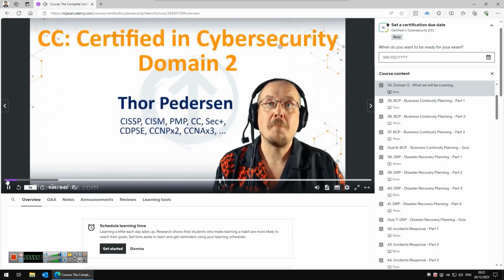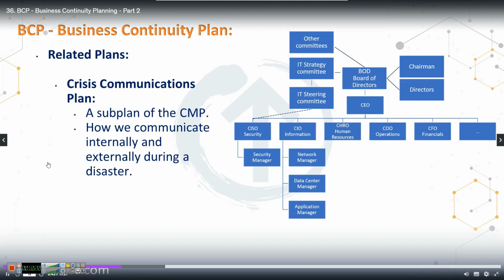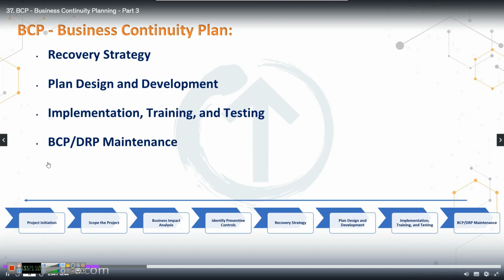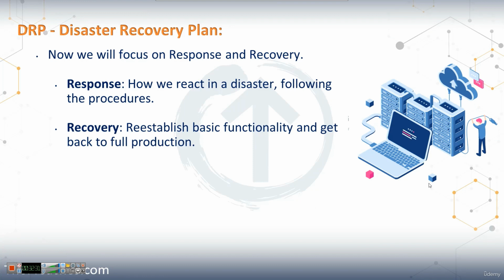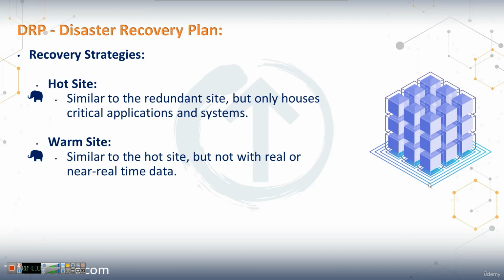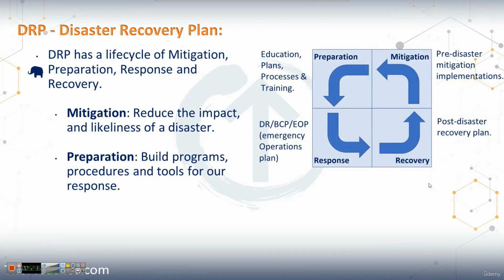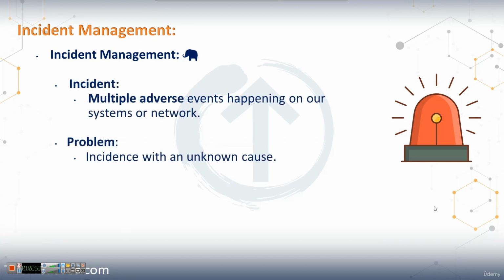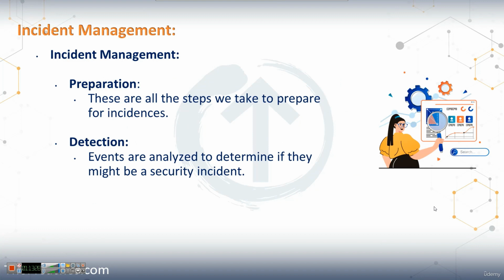The Cyber Security Domain 2 Business Continuity, Disaster Recovery and Incident Response Part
Gain the knowledge for entry level IT, Cyber Security, roles and job interviews.
Prepare for in-demand Cyber Security entry level certifications like Certified in Cybersecurity (CC), CSX-P, or ITCA.
Get started on or take your Cyber Security career to the next level! Get the tools to start or grow your Cyber Security career.
Understand and be able to explain: Security Principle, Business Continuity Planning (BCP), Disaster Recovery Planning (DRP) and Incident Response Concepts.
Understand and be able to explain: Access Controls Concepts, Network Security, Security Operations, and much more.
Understand and be able to explain: The CIA triad, IAAA, Risk Management, Organizational/IT/Cyber Security Governance.
Understand and be able to explain: Physical/logical access control, Disaster planning/recovery, Cryptography, Network Security, Malware, and much more.
Understand and be able to explain: Cyber Security, Information, and IT Security.